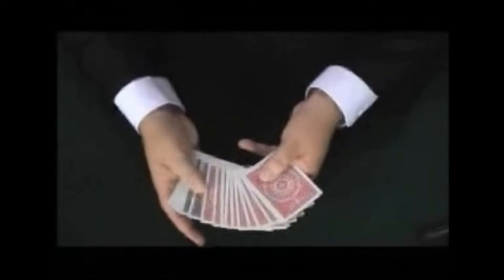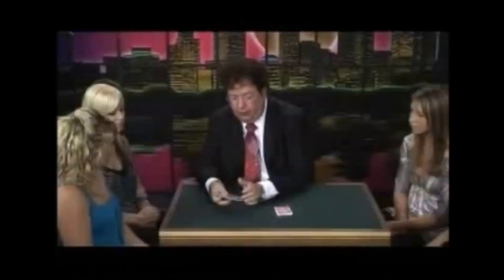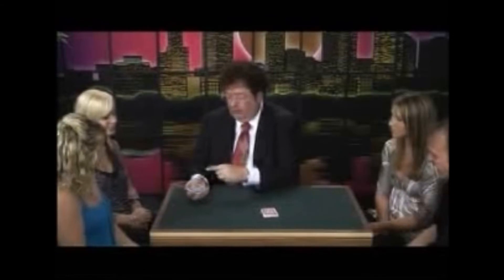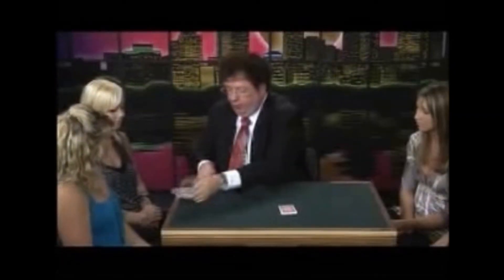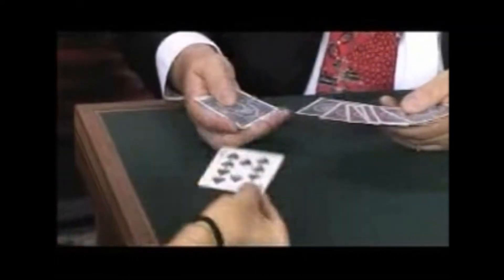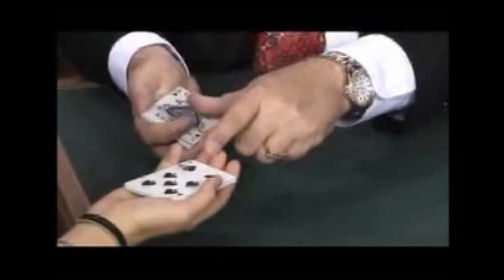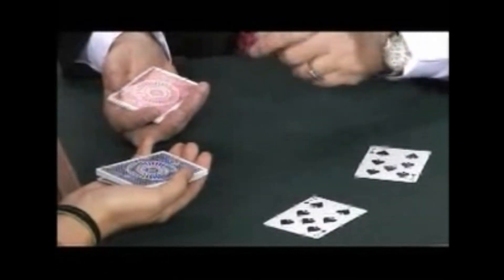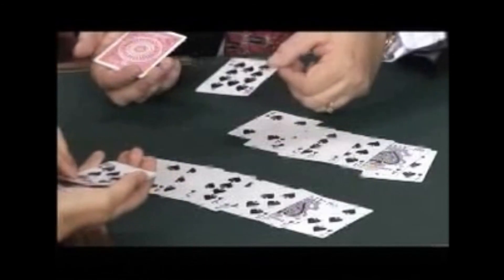malone meets marlo #1 by bill malone dvd